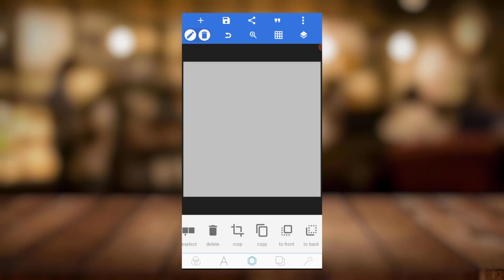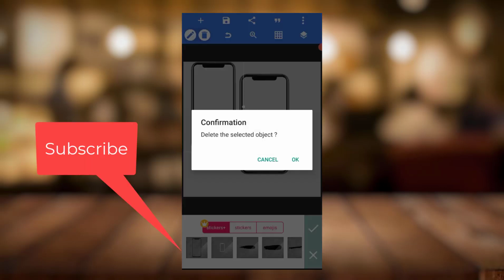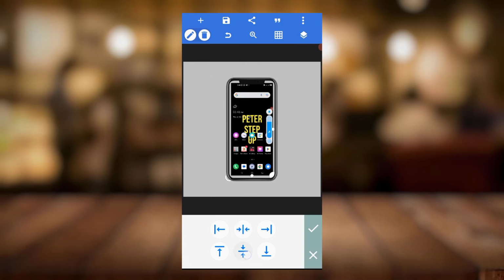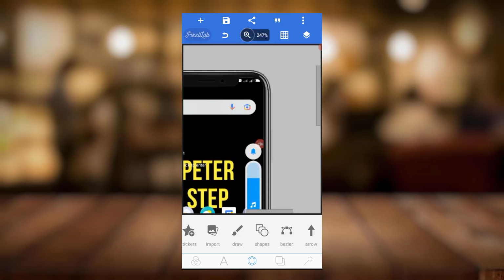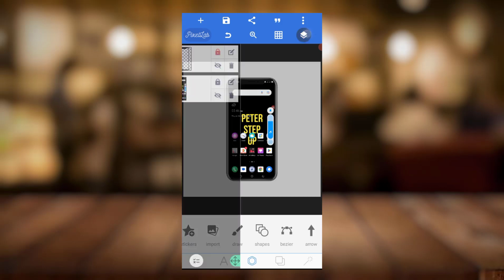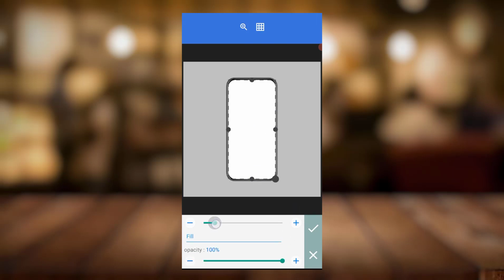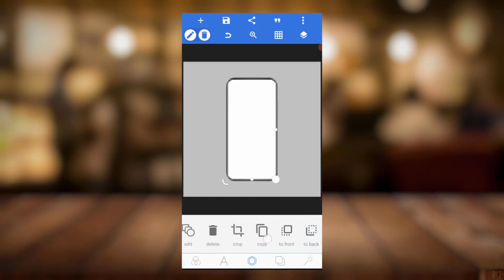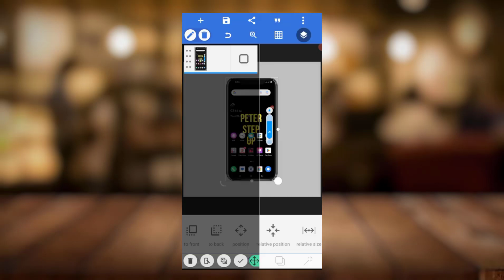Phone Cover Manipulation In Pixellab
Learn how to create a stunning phone case mockup in Pixellab! 📱✨ Follow along as I guide you through the step-by-step process of designing a professional and eye-catching mockup. Discover the secrets to adding realistic textures, stylish elements, and customizations to showcase your phone case designs like a pro. Get ready to elevate your design game and impress clients with your amazing mockup skills!

resources